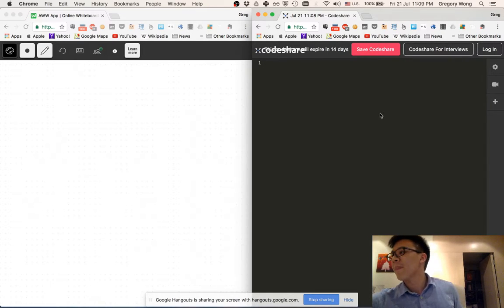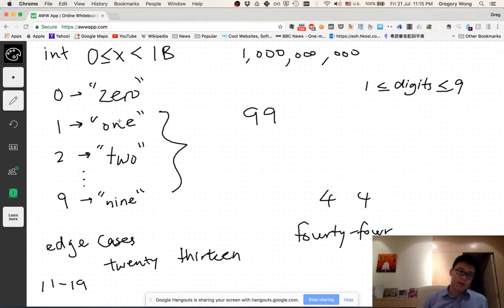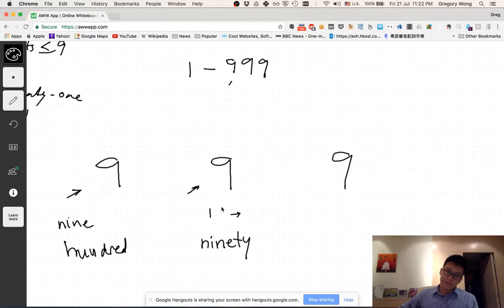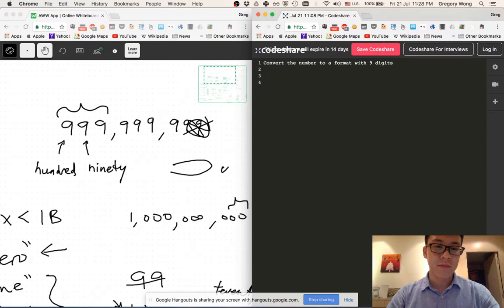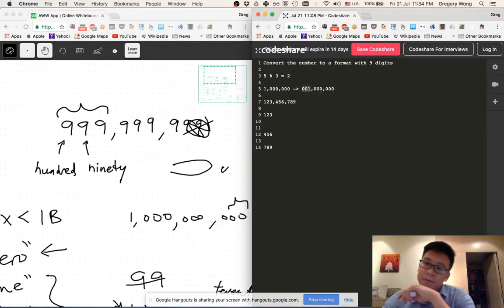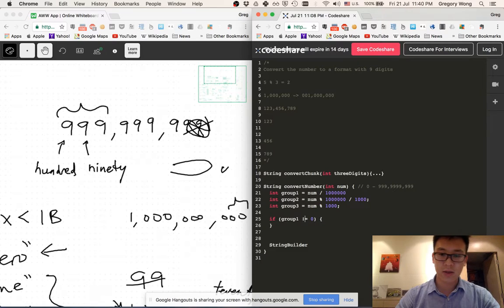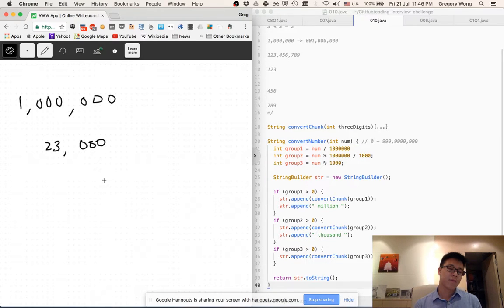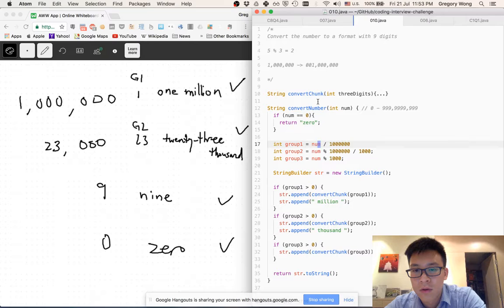100-day Coding Interview Challenge - Question 10